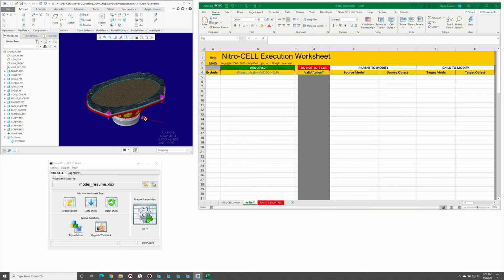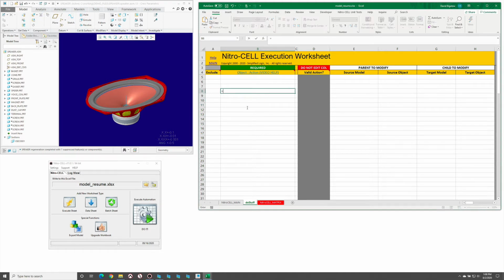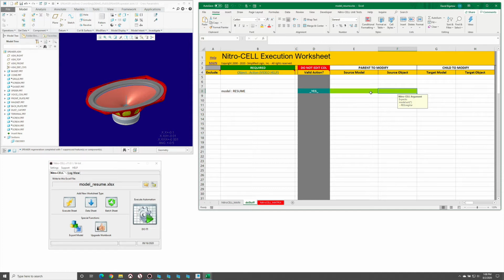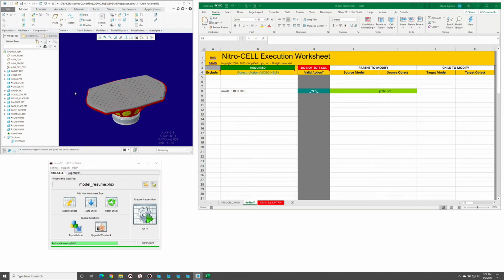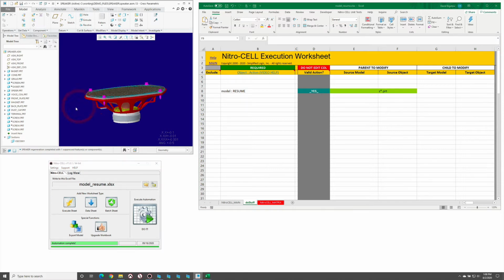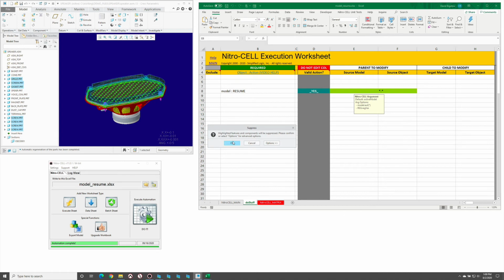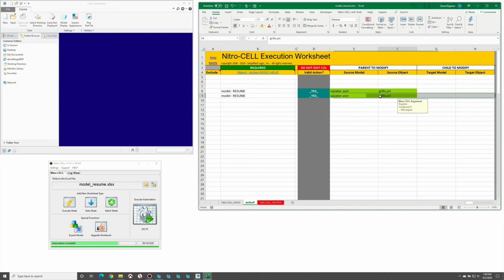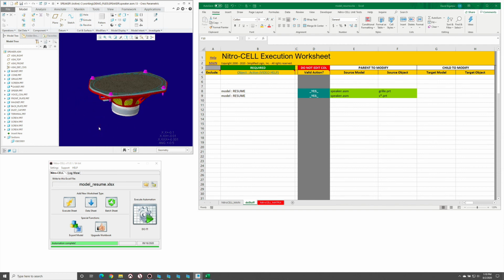model : RESUME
How to resume models that are currently suppressed in Creo Parametric Assemblies using Excel… This works for the active assembly or named assemblies that are in-session by component name or wildcard match